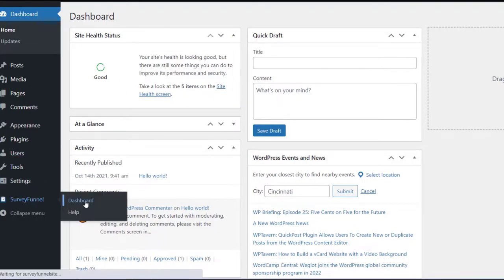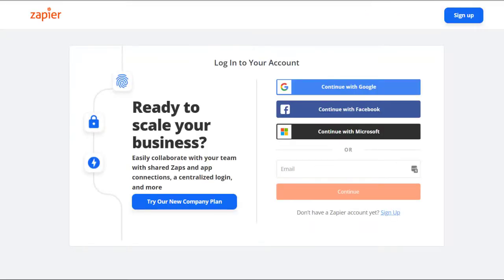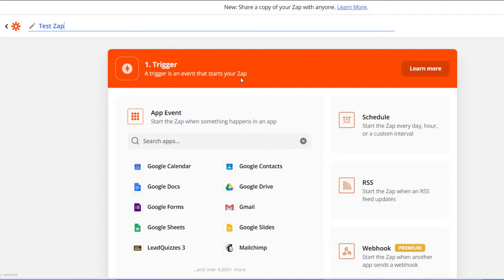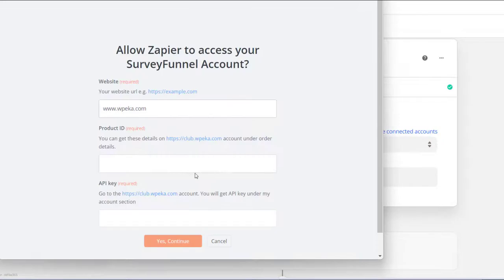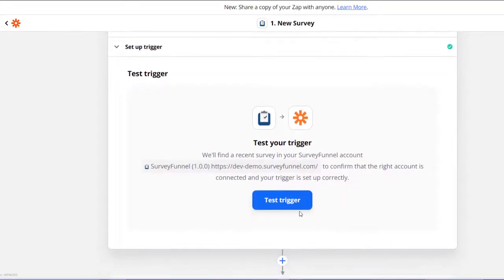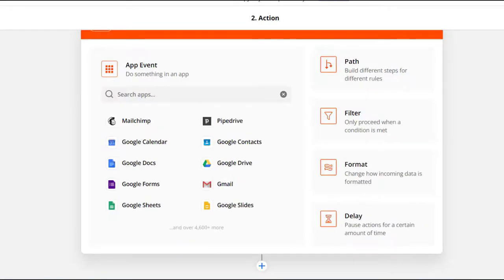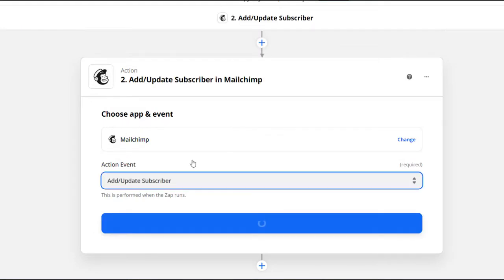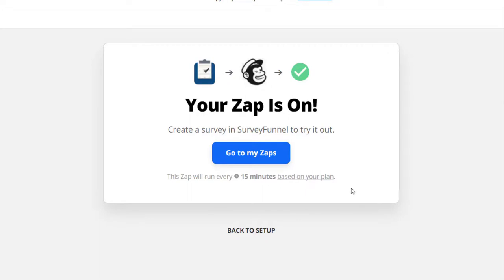How To Integrate Zapier with SurveyFunnel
In this video, you will learn how to integrate Zapier with SurveyFunnel Plugin.

Zapier integration is a powerful feature that lets you connect SurveyFunnel with thousands of the most popular apps like Google sheets, mailchimp,and more , so that you can automate your work. This feature is available in the pro version of the plugin.

About the plugin:
SurveyFunnel is an extremely easy-to-use, drag-and-drop survey plugin. With SurveyFunnel you will be able to create beautiful surveys in a matter of minutes. You can use surveys to generate more leads, increase engagement with your audience, or to know them better. With SurveyFunnel you can also place surveys on your site in multiple formats and choose to trigger surveys on certain conditions.